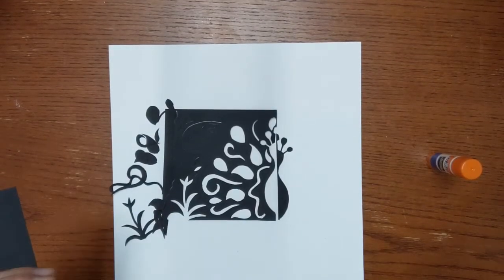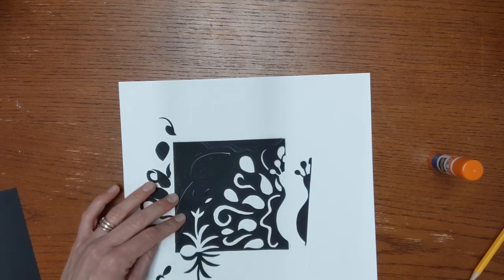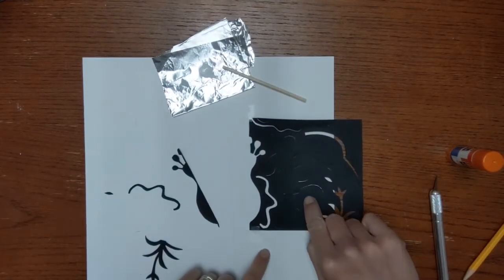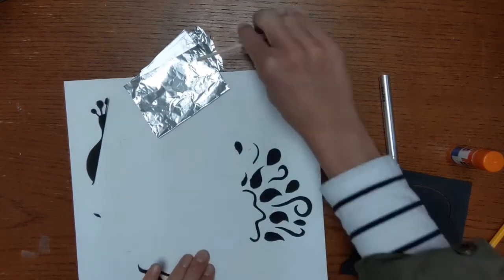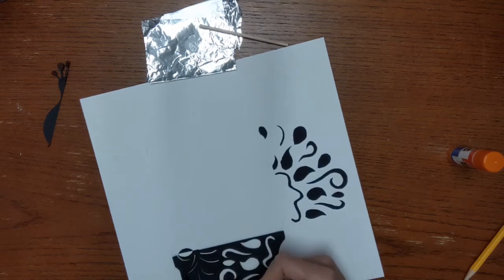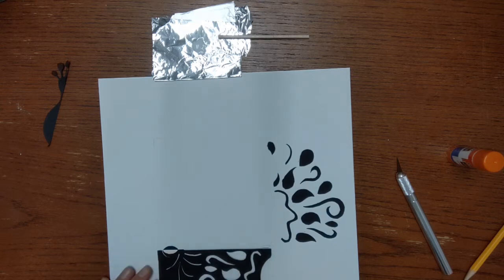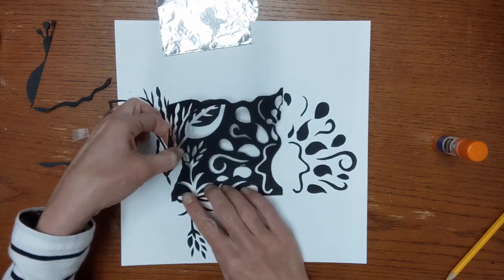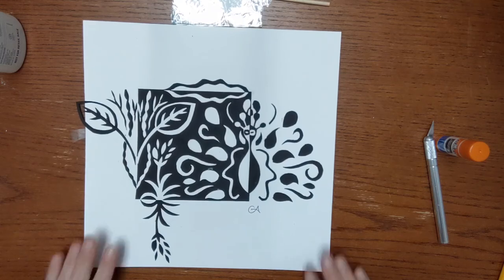Creating Notan Artwork - Step 3: Setting & Gluing